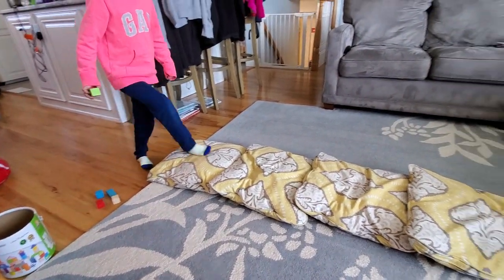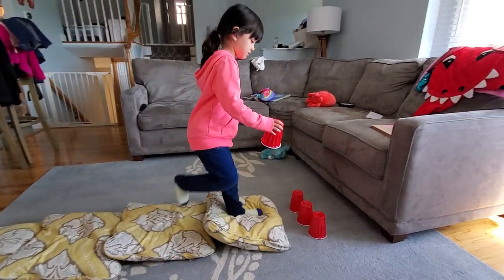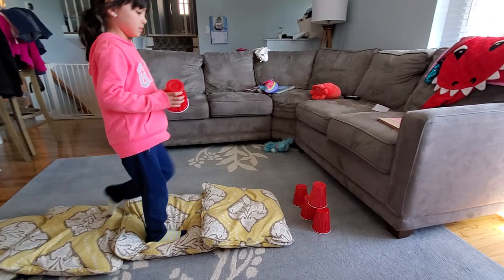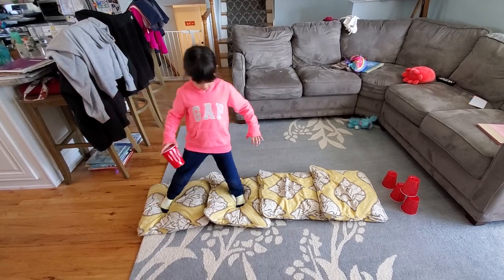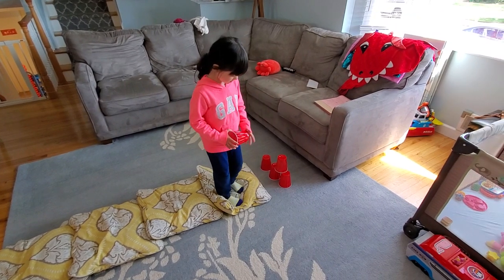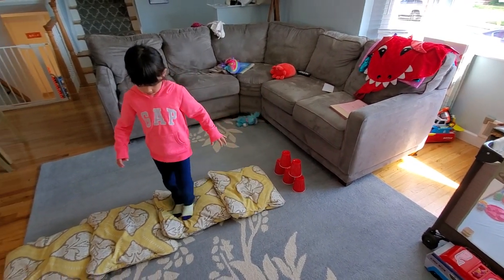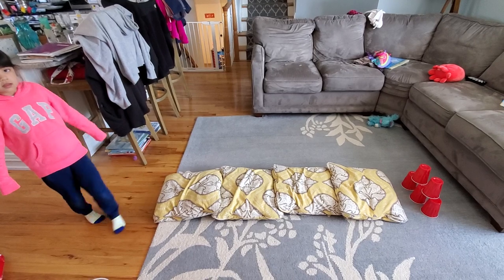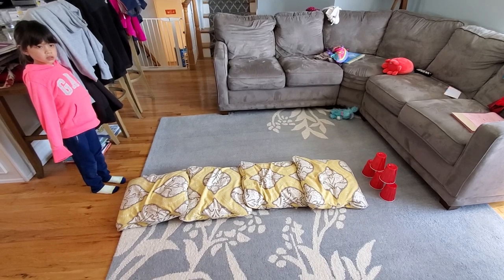Balance on pillows activity